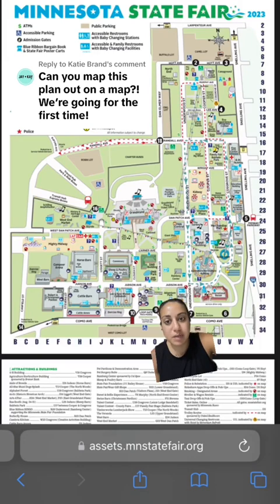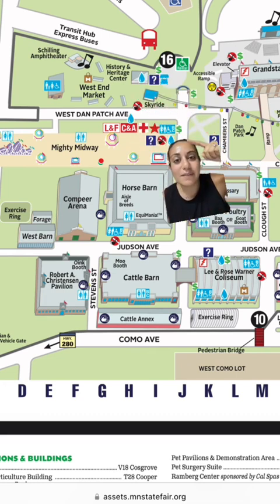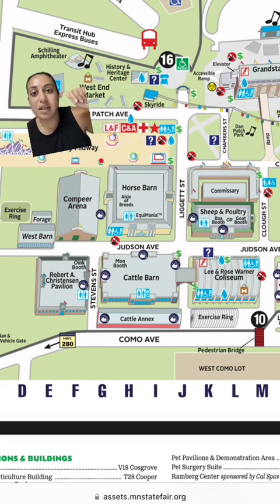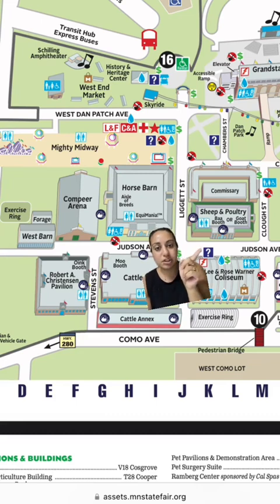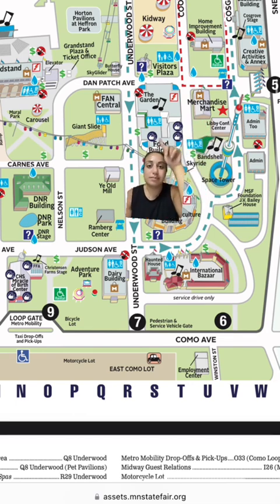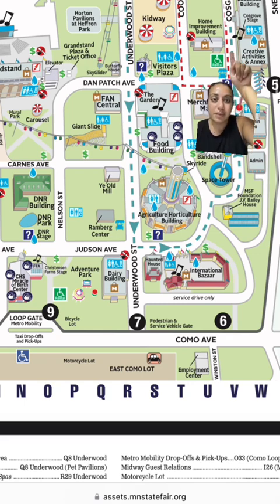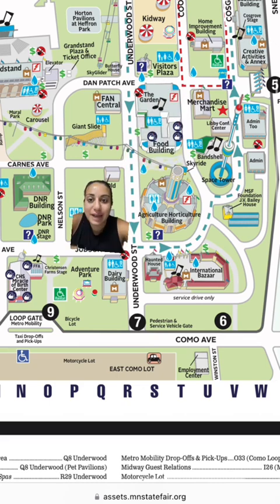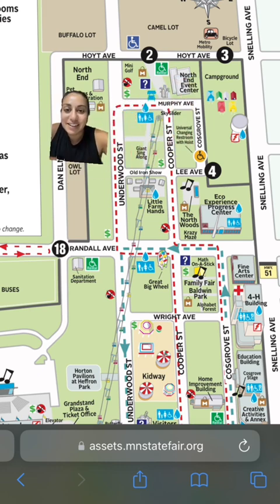Minnesota State Fair - chaotic mapping of my favorite food at the fair #mnstatefair